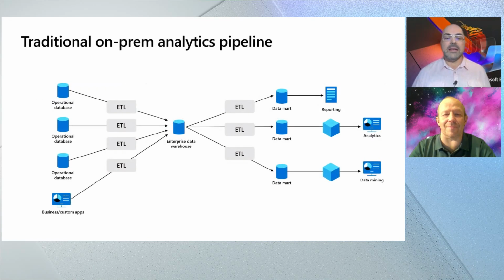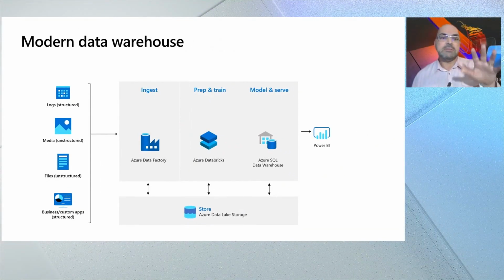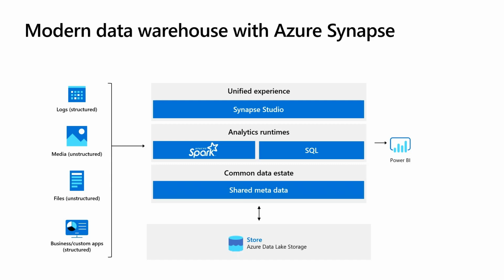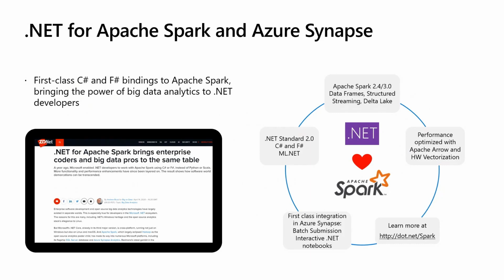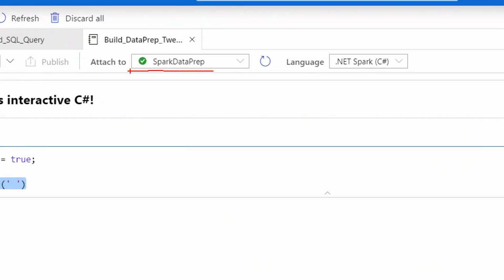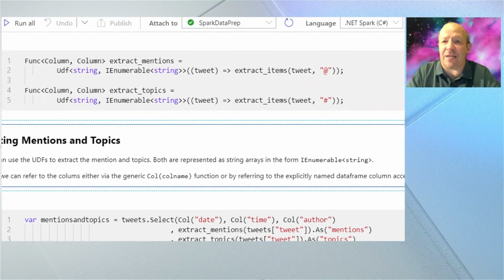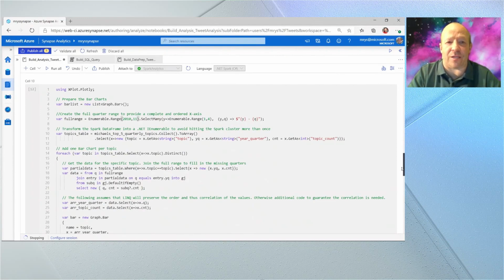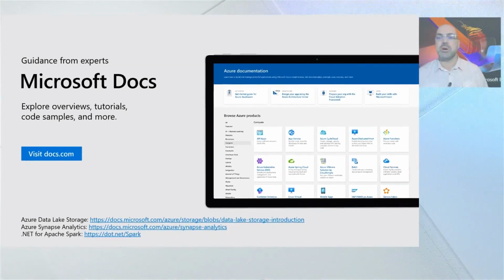Microsoft Build 2020 Running cost effective big data workloads with Azure Synapse and Azure Data Lak